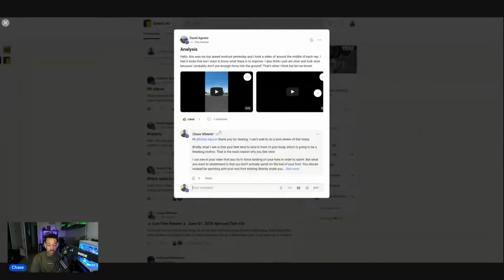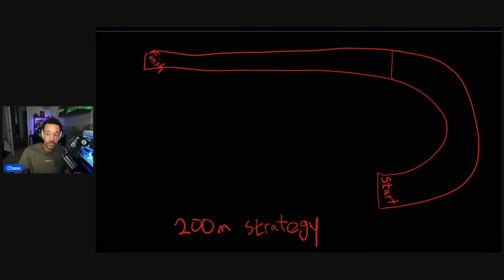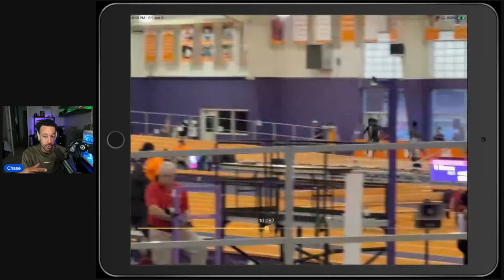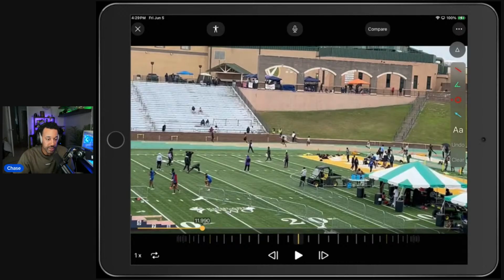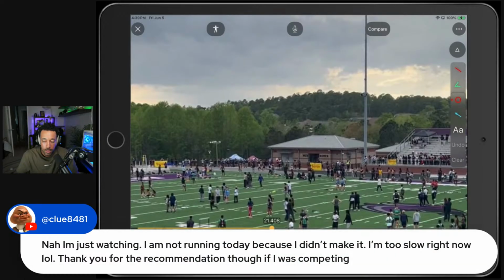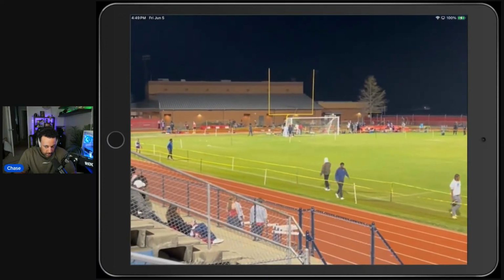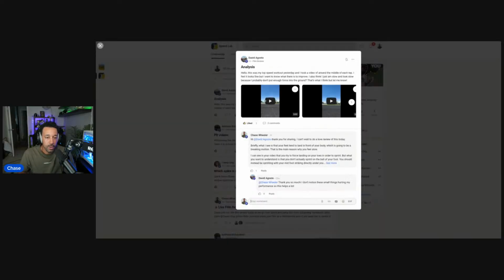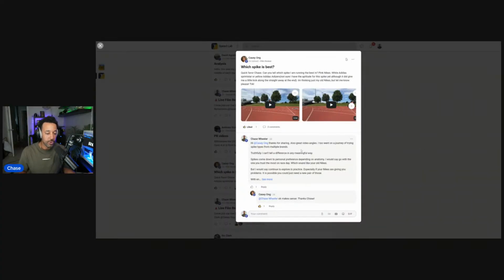Helping Subscribers Run Faster - Send Your Film Now!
Submit Your Film for Frame-by-Frame Coaching⚡🏾💨